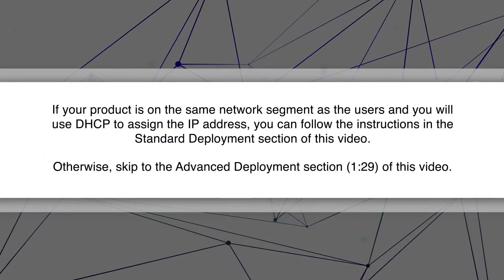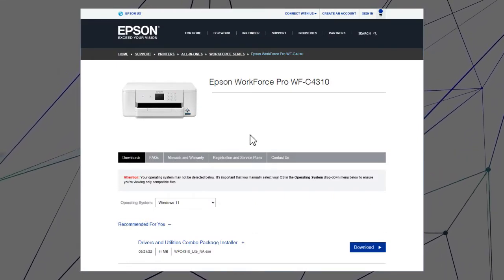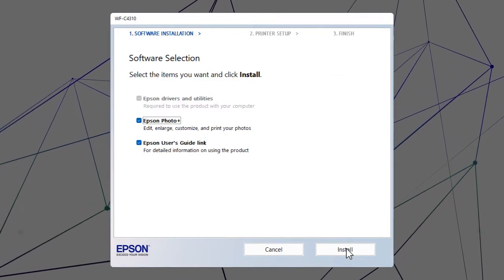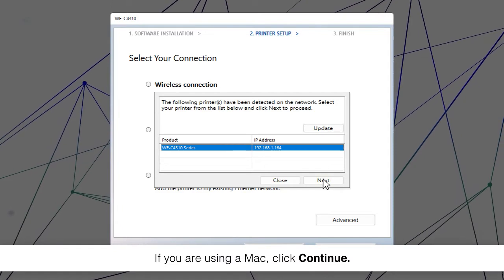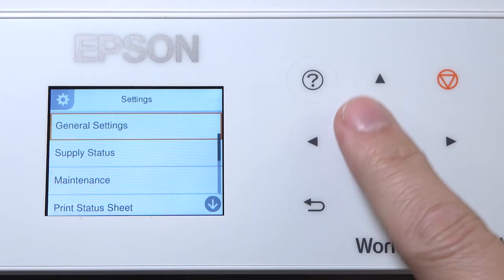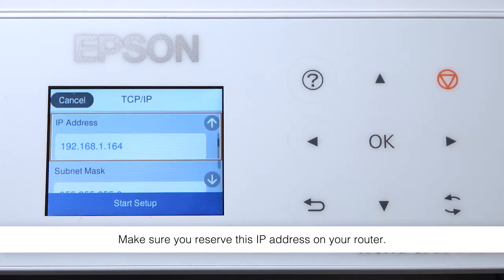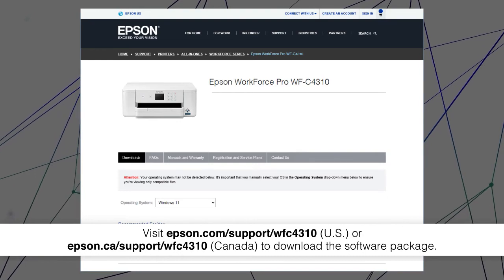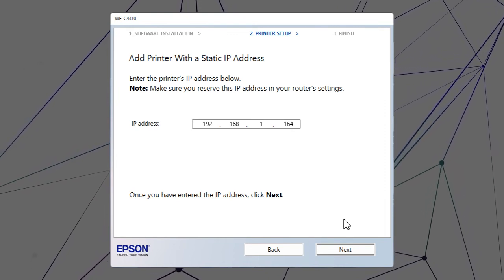Epson WorkForce Pro WF-C4310 | Network Setup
Learn how to connect the Epson WorkForce Pro WF-C4310 to your network.

Questions? (Canada).